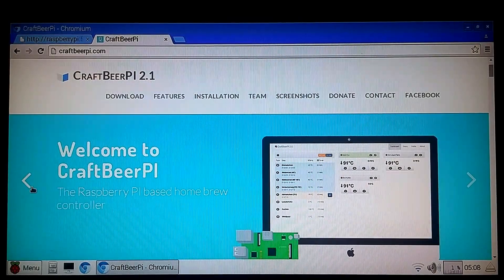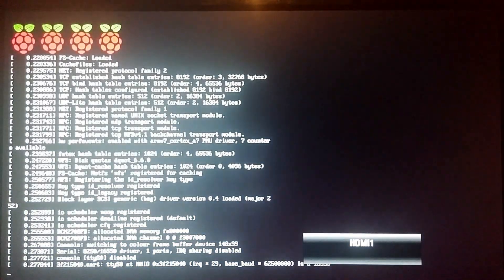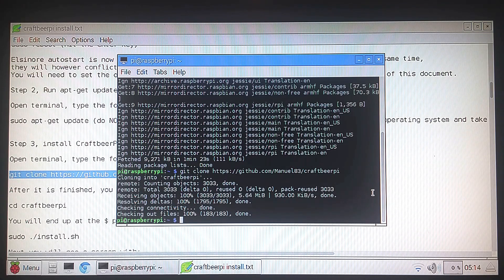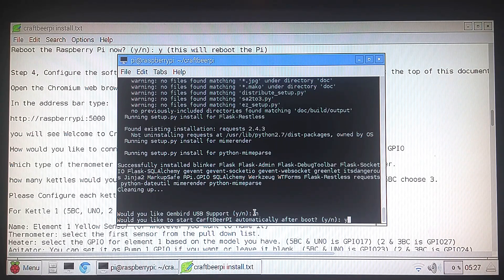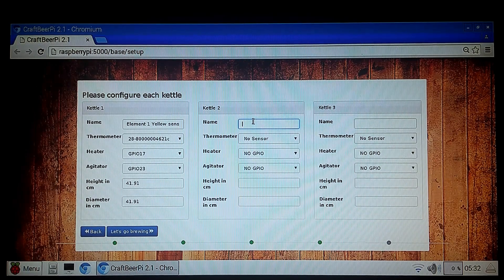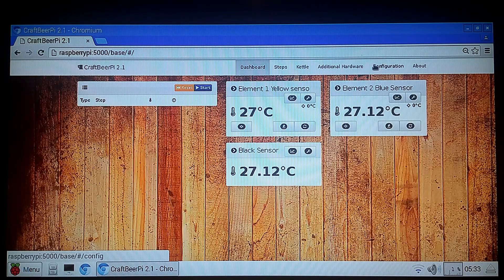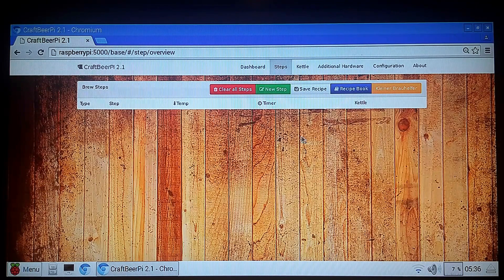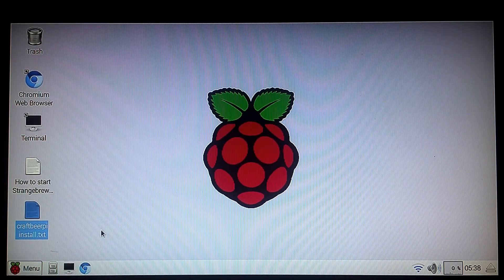How to install CraftBeerPI on a Hosehead Electric Brewery Controller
Hosehead Electric brewery controllers can be purchased from

Here is a detailed video of How to install CraftBeerPI brewing software on a Hosehead Electric Brewery controller. CraftBeerPi is a great alternative to Strangebrew Elsinore. It has similar features and a spiffed up interface. It can also be controlled from other devices on your network from a web browser without having to instal software on your remote device.

Cheers!
-Corey